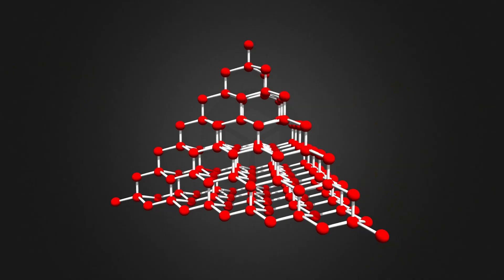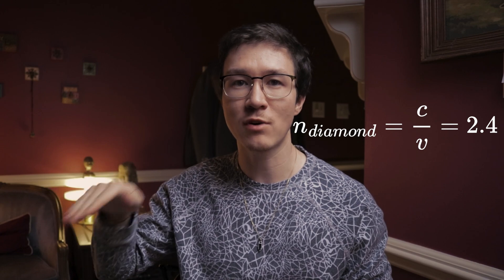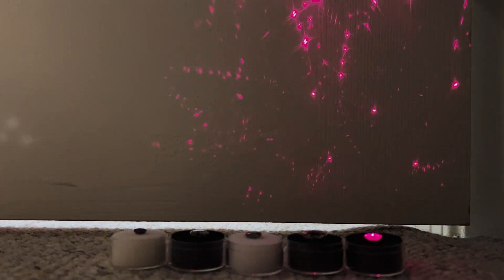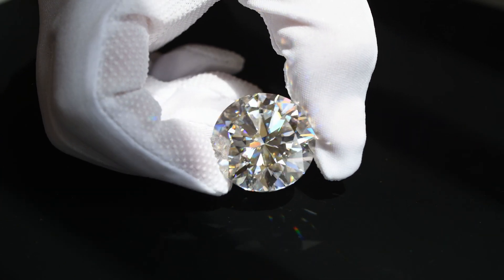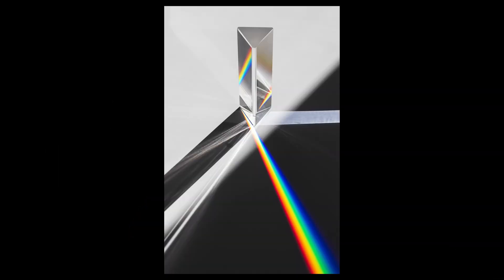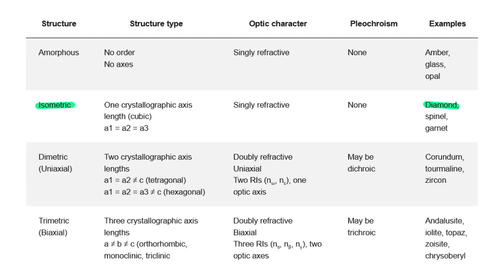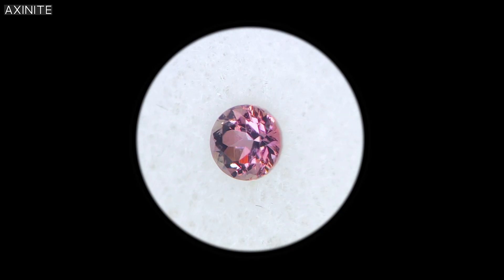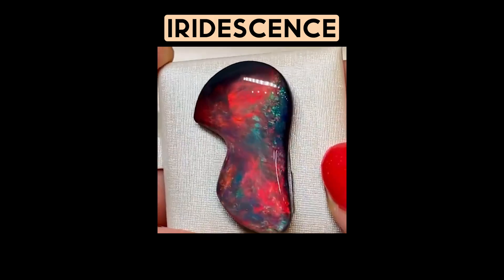How GEMS work | Optical properties explained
Today we're unboxing unbelievable gems and tour their fascinating optical properties. We dive into the refractive index, fire / dispersion, brilliance, pleochroism, and double refraction / birefringence. For many of theses, seeing is believing.

00:00 - Why do gemstones look like that?
00:13 - 100 gemstones in boxes. Preview of topics.
01:17 - Brilliance part A: refractive index
03:05 - Brilliance part B: cut
03:55 - Fire and dispersion
05:32 - Crystal systems and double refraction / birefringence
06:39 - Pleochrosim
07:28 - Misc optical properties